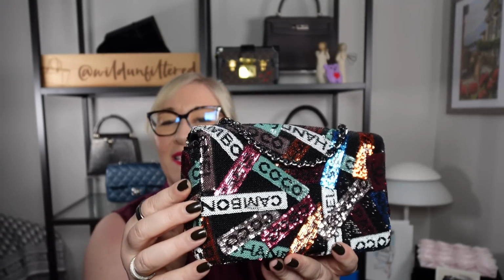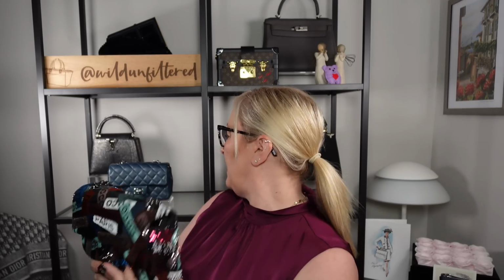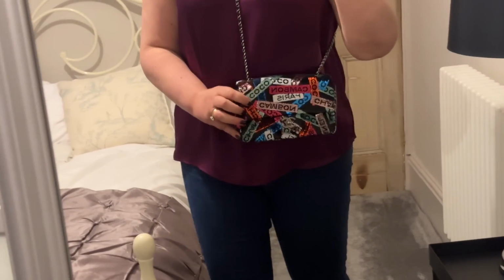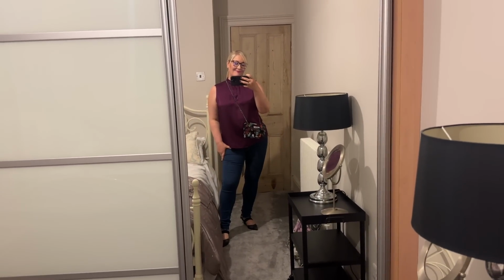THE MOST SPECIAL LUXURY BAG UNBOXING EVER! THIS CHANEL BAG IS INSANE! LUXURY AT IT'S BEST!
THE MOST SPECIAL LUXURY BAG UNBOXING EVER! THIS CHANEL BAG IS SO BEAUTIFUL IT MIGHT BE THE MOST STUNNING IN MY COLLECTION!  FIND OUT WHAT I PICKED UP!

Just wanted to say a massive thank you to everyone who has taken the time to watch, comment, share or like my videos.  It is genuinely overwhelming.  I am beyond grateful and full of appreciation.